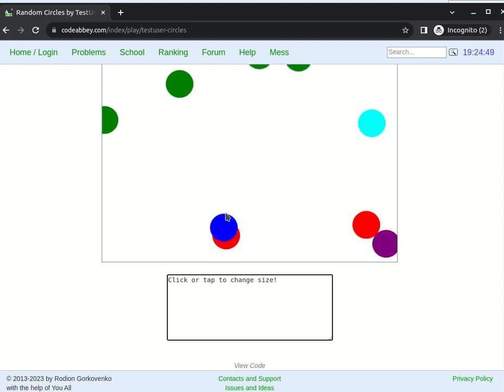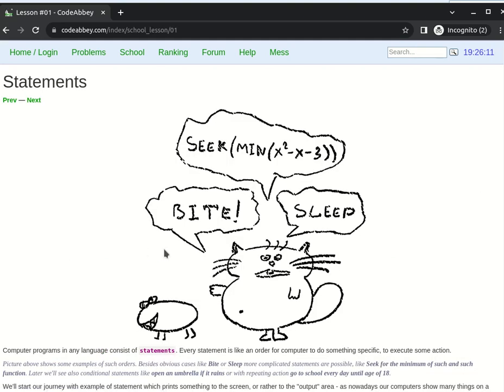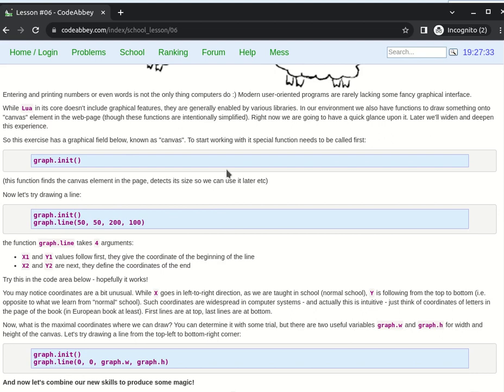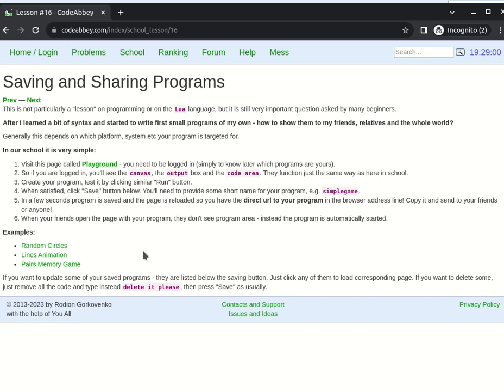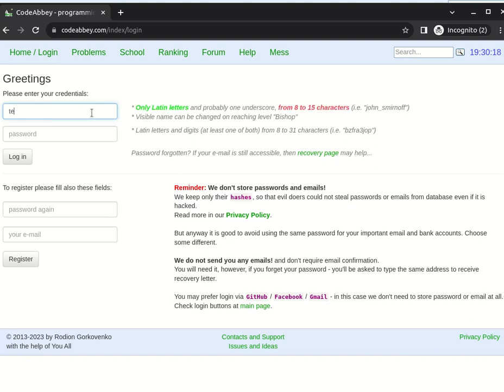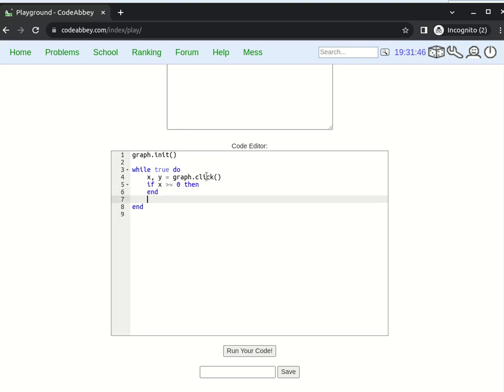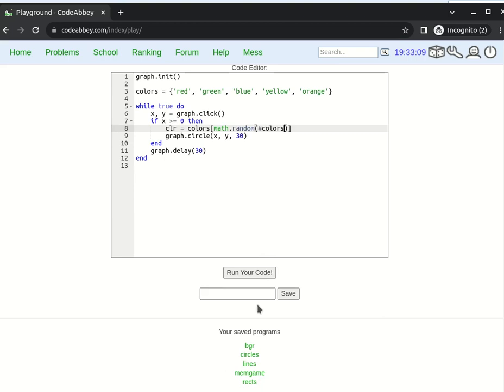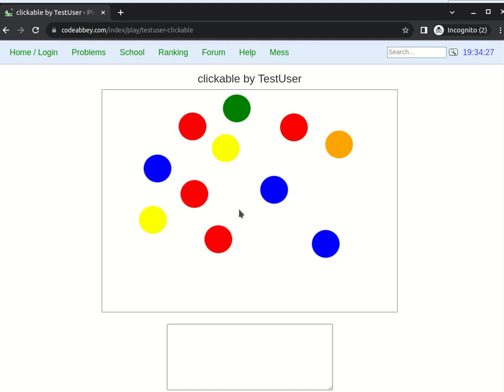Intro to Programming School at CodeAbbey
There is a set of lessons in Lua programming languages with interactive features and ability to save and share user's programs with graphic etc.